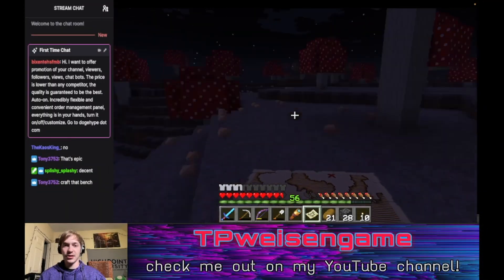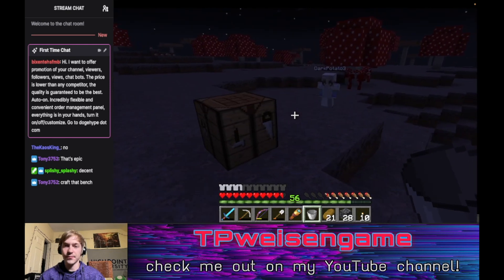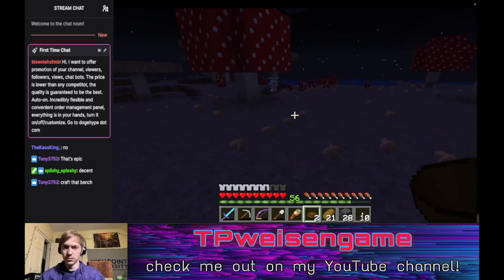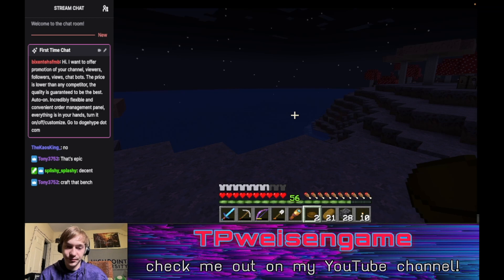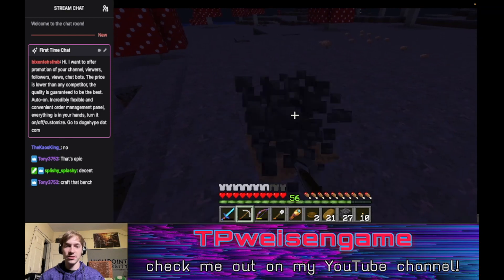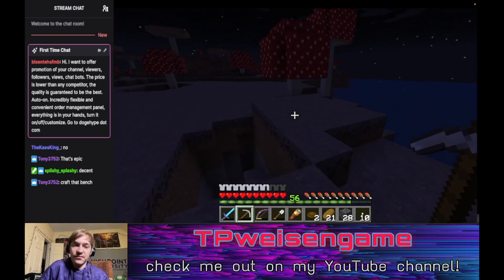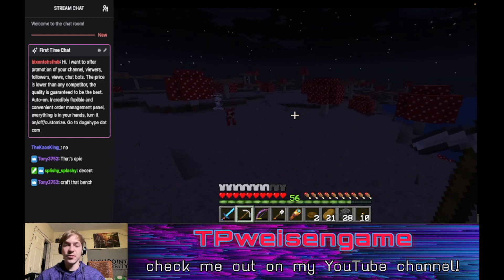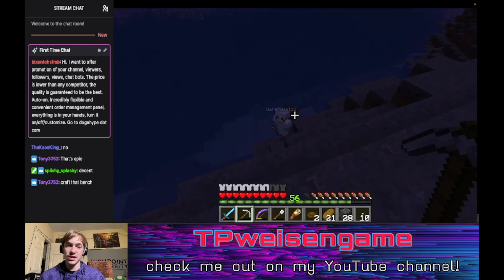Minecraft | FINDING AN ACTUAL MUSHROOM ISLAND!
This is my first time coming across a mushroom island naturally in survival! This short video was recorded during a live stream on Twitch. The biome was a beautiful sight to see! Say hello to the Mooshrooms and we found an Ocean Monument to boot just on the side of the island. Let me know if you'd like to see us do something here in the future.